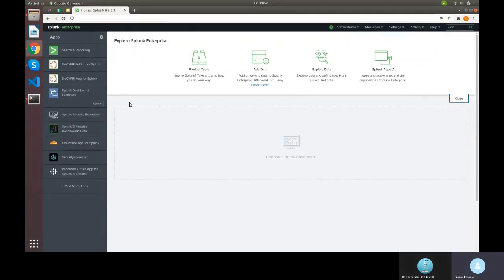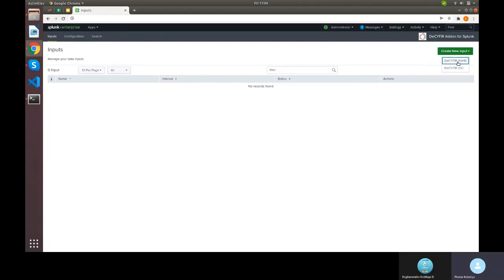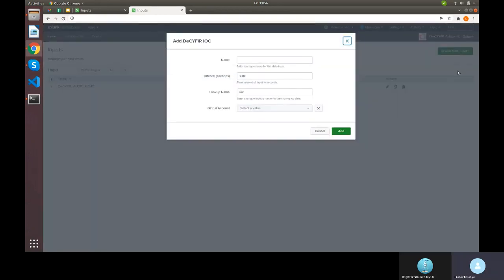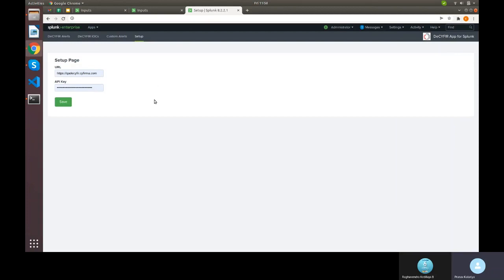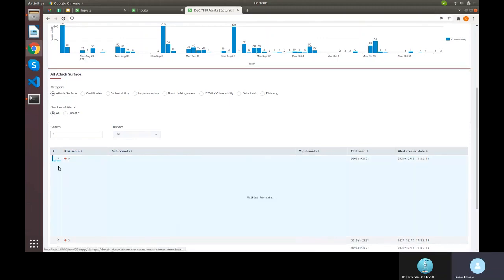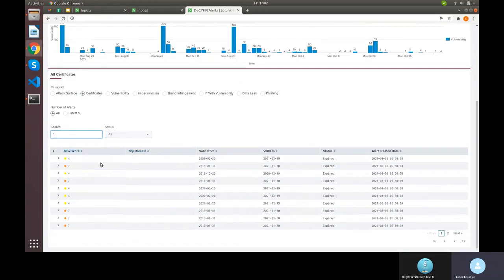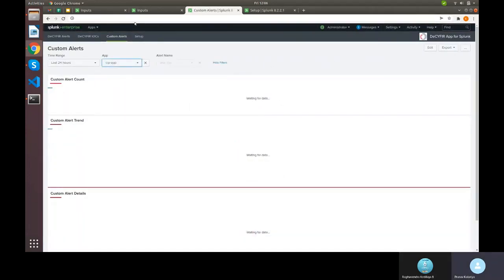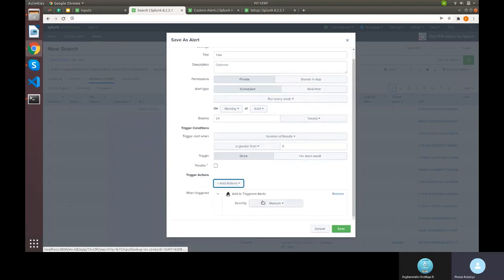CYFIRMA Splunk Demo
DeCYFIR for Splunk App Demo